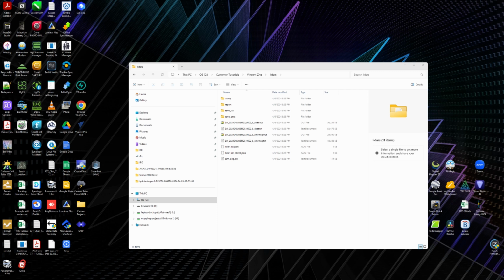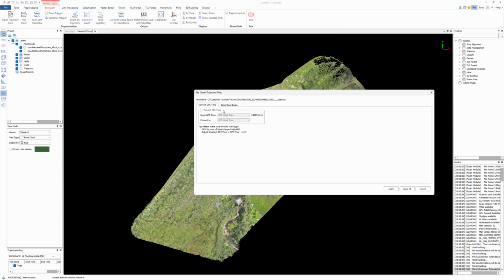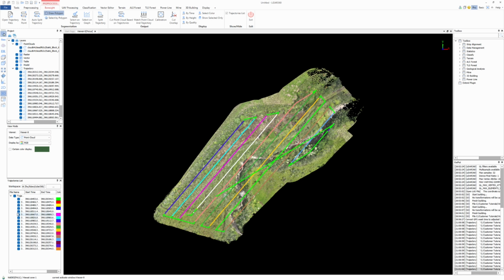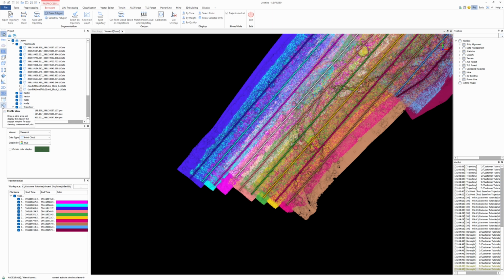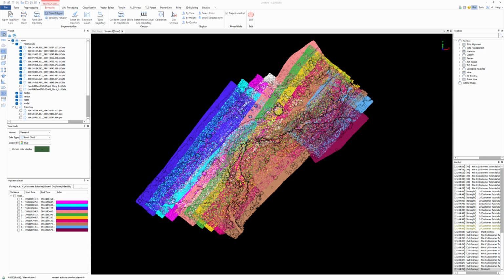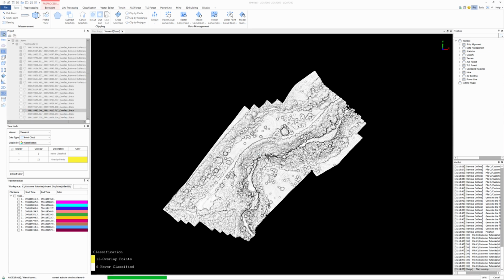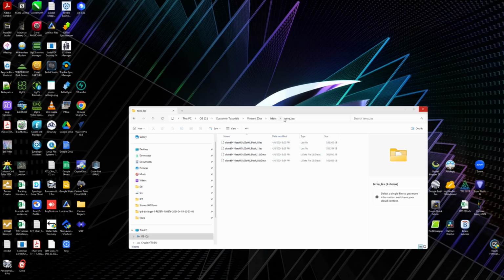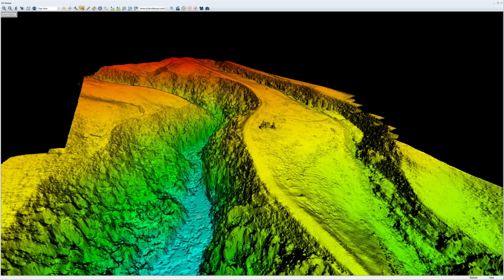Processing DJI L2 Lidar with Lidar360 and Global Mapper Pro